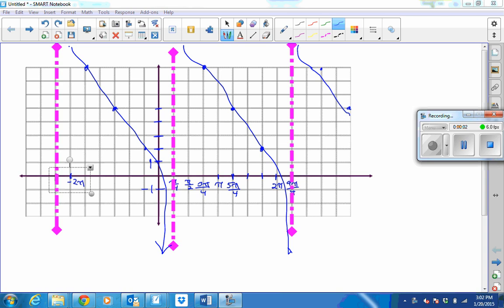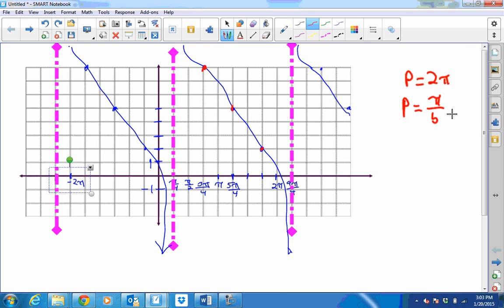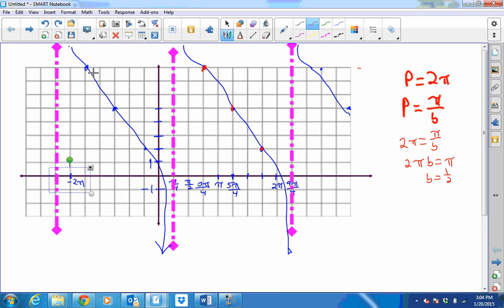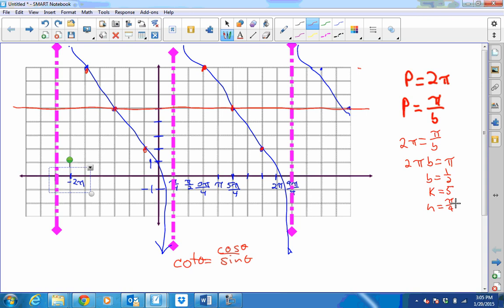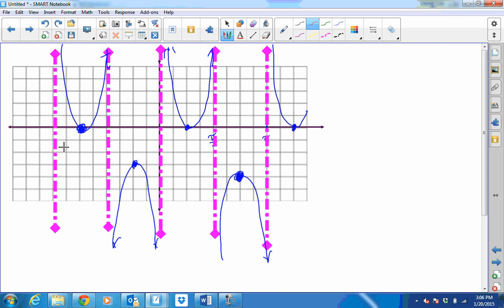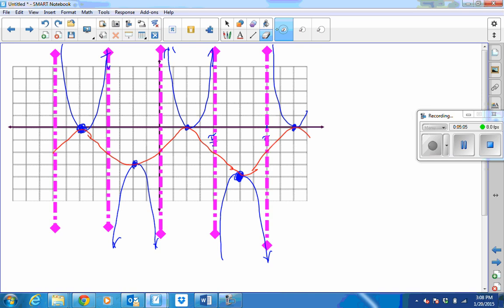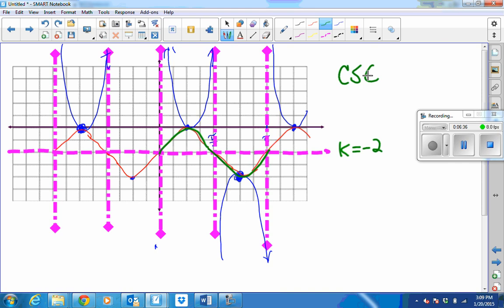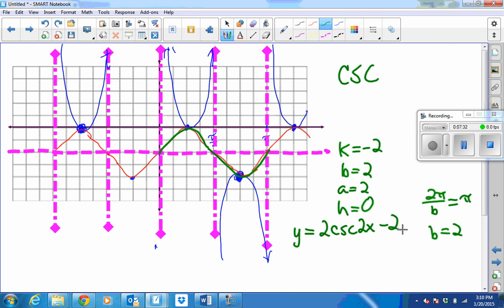WRite equations for tangent and secant functions